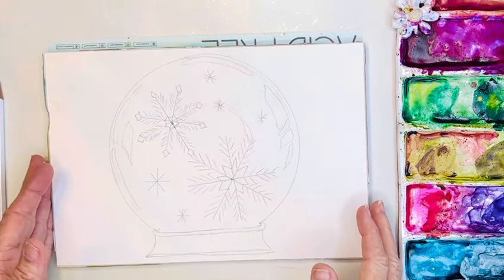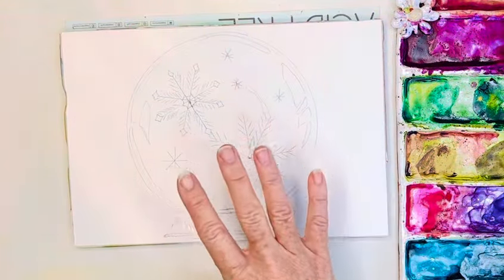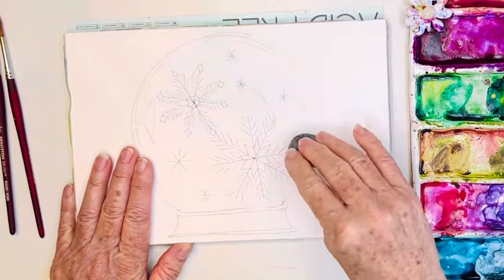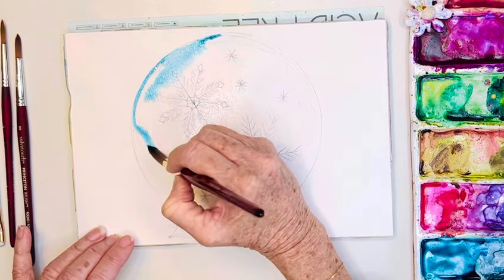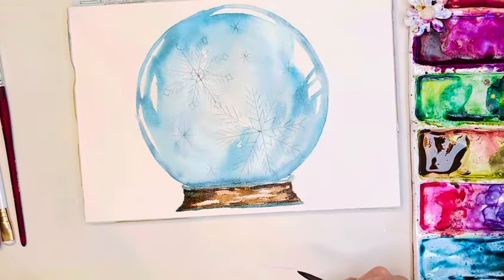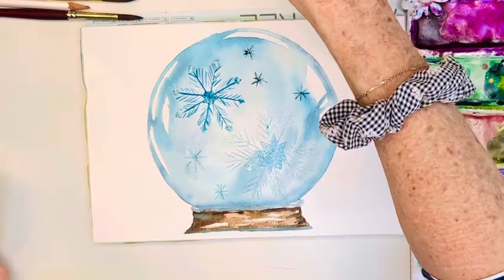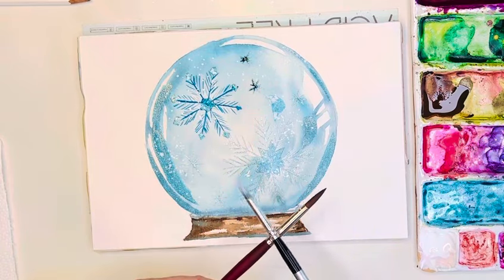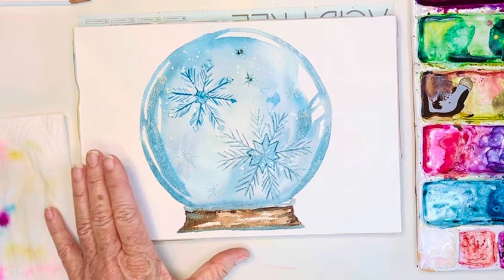Dreamy Winter Holiday Trend: Paint This Watercolor Icy Blue Snow Globe, step by step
Also in this video, I'm using these fabulous handmade small batch watercolors:

CORRECTION, I SAID PAYNES BLUE ITS ACTUALLY PAYNES GREY

When I was first learning many years ago, I would have loved if my teacher made available to me a reference tutorial kit for every project, comprised of a sketch, a color swatch and a finished painting.  So now I make them available to all my students!  You can find my companion digital tutorial kit for SNOWGLOBE, and all instructions, for $2.50 from my Etsy shop.  Use this link below and my code

I also list the Original Tutorial Kit here, which includes an original painting by me and my handmade color swatch

Deb xo 🎨😄